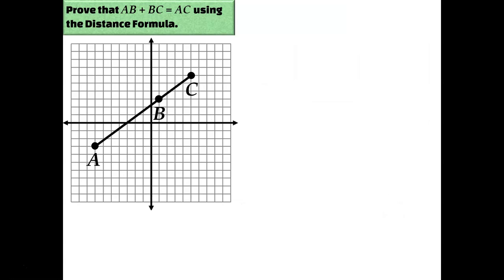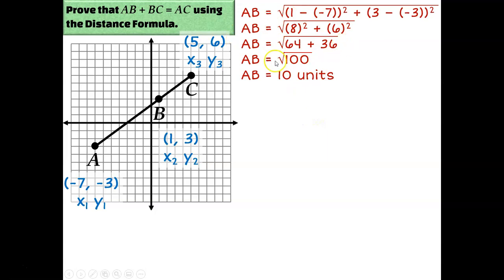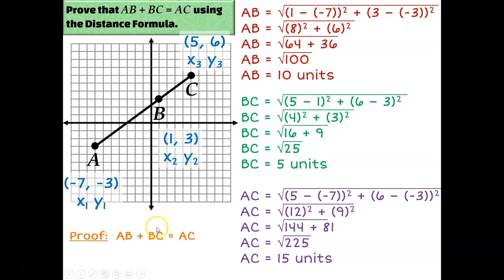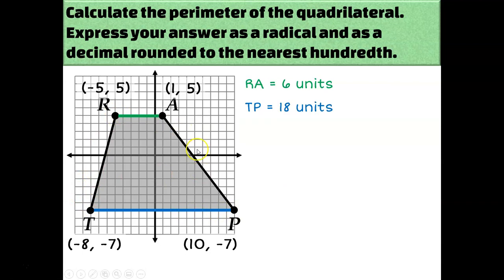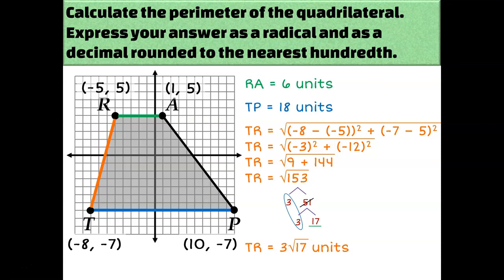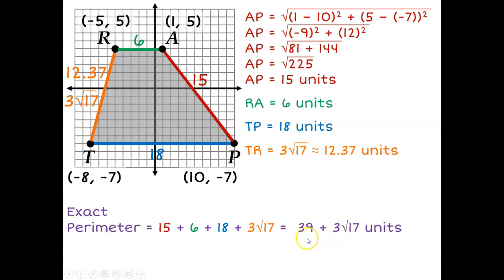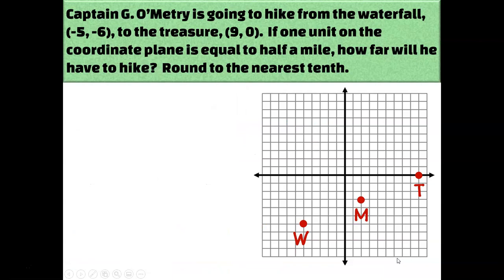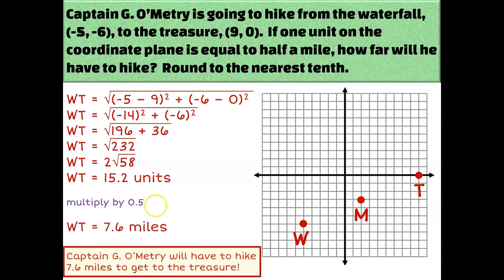Applications of the Distance Formula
In this lesson, we will apply the Distance Formula to other concepts, including the Segment Addition Postulate, perimeter, and word problems.